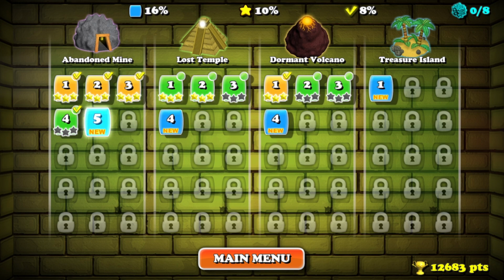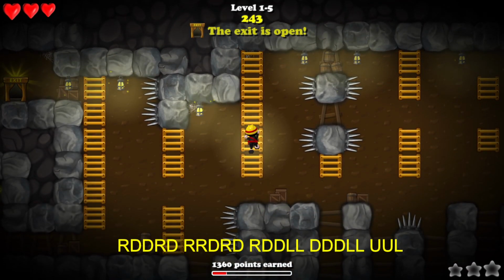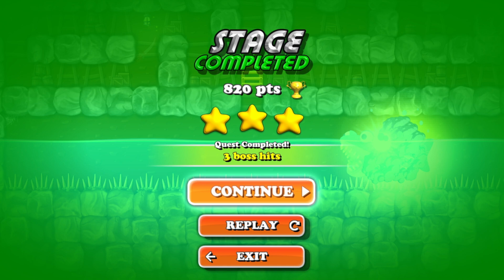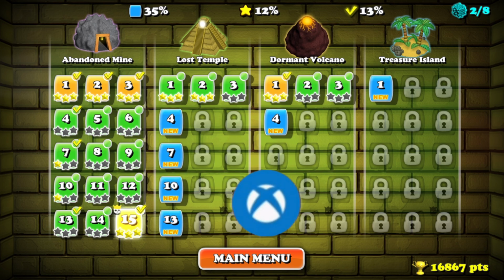Super Ninja Miner Achievement Guide - Title Update 2 (1000GS in 10 mins!)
This is an achievement walkthrough for the 1000gs title update 2 of Super Ninja Miner. In this video I show you all the steps and solutions to obtaining all 6 additional achievements for a total of 3000/3000 gamer score.

This update can be stacked with Xbox and Windows for 3000G total!   Be sure to follow along for all solutions!

Timestamps:
00:00 Intro
0:24 Level 1-5
0:48 Level 1-6/Artifact 1
1:36 Level 1-7
2:19 Level 1-8
3:27 Level 1-9
4:00 Level 1-10/Artifact 2
5:03 Level 1-11
5:26 Level 1-12:
6:05 Level 1-13
7:13 Level 1-14
7:54 Level 1-15
9:30 Outro

Completion time: 8 to 10 minutes
Works on: Xbox and Windows
Current price: $4.99 or on sale during sale specials!

Shout out to all the other achievement walkthrough providers on YouTube.  Be sure to check out these other great channels for more great walkthroughs and guides!

 ✌ As always, Take 'r' Easy!✌